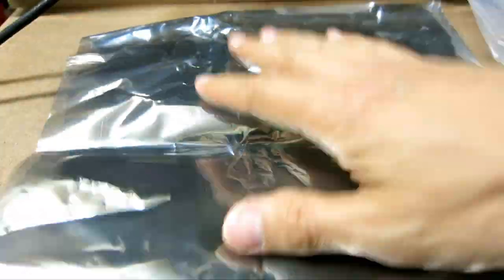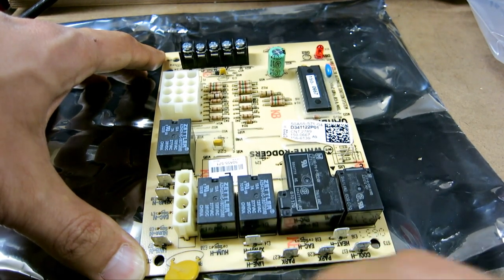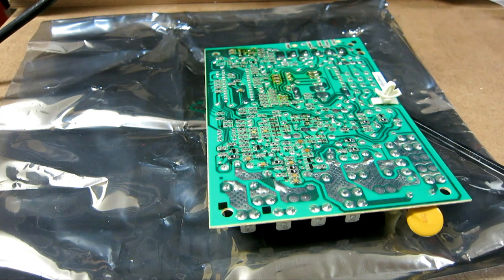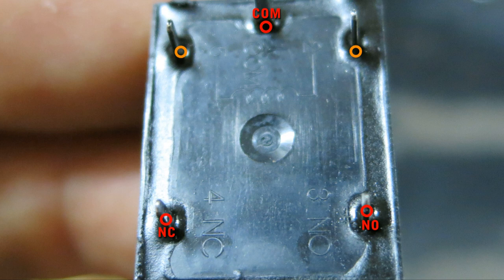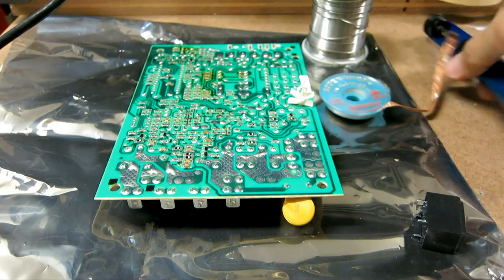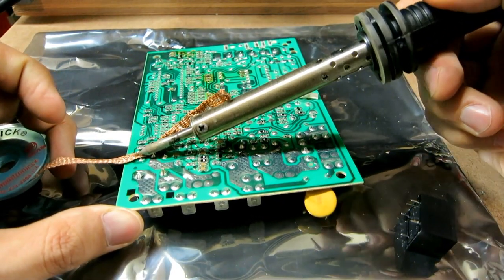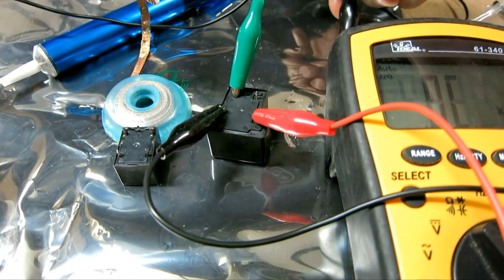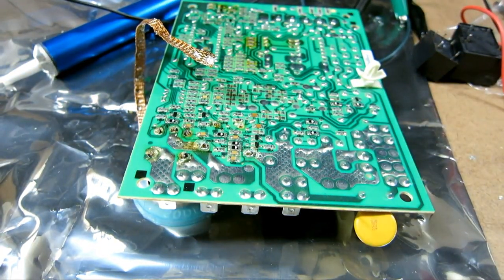Repairing HVAC Furnace Control Board Relay - How to fix air condition faulty circuit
In this video i attempt to repair the control board. This is for reference only. i am not a professional.